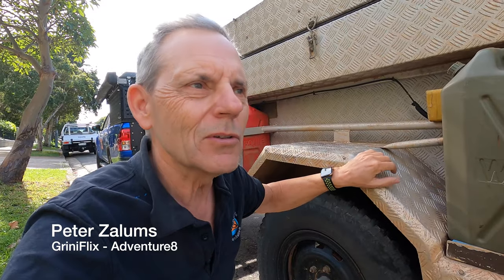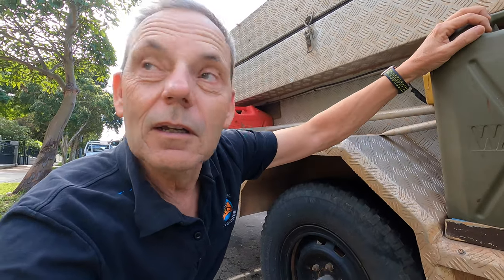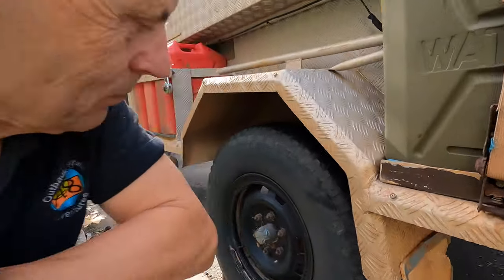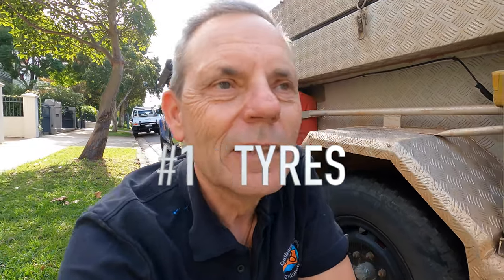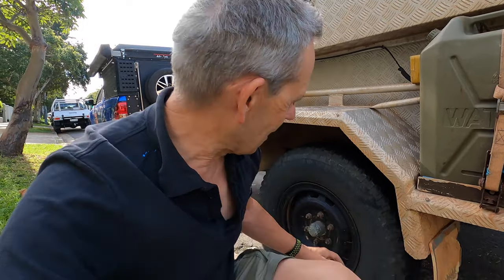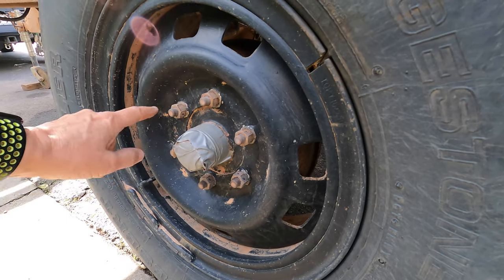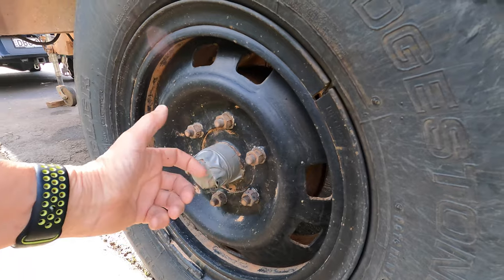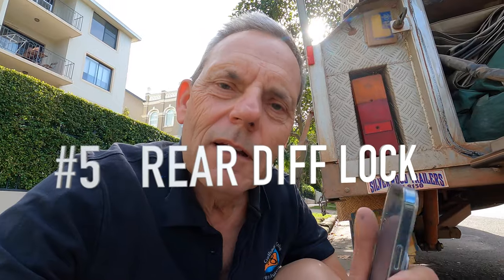What went wrong - Simpson Desert 4x4 plus trailer crossing - fixes to survive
3 week Simpson Desert out back Austria 4x4 adventure, 7000km across the Flinders Ranges off road 4x4 tracks and the Simpson Desert Crossing.  Outstanding adventure, however, things always go wrong.  It’s only an adventure if you survive to tell the story.  Here are the 10 things that went wrong, how I fixed them and what options were there to survive to complete the adventure.

1: Wheels - flat tyres
2: Water pump failure - electrical - vibration - back up Jerry cans
3: Trailer brakes failure - severed electrical cables.
Vibration and excessive wear on drum breaks.
4: Gas regulator failure on gas bottle - used back up metho burner and camp fires.
5: Rear diff lock failure on Troopy. Not critical for this trip.
6: Tyre pressures to high - bogged on sand dunes - MaxTracks used.  - forgot shovel on sand dune. Spare small shovel.
7: Passenger seat release failure - re-attached cable.
8: Fridge power plug disconnect due to vibration. Temperature monitor in cabin. Cable tie fix.
9: Cargo barrier mounting bolts loose - vibration - lock nut needed
10: Trailer opening winch rope failure. New rope attached during tour.

Nevertheless, content creators need support to pay the bills.  If any of these organisations can help you with any products or services that you seek, please do click on the appropriate Shopping Partner links below to find what you seek.